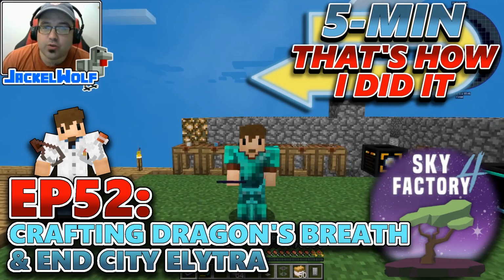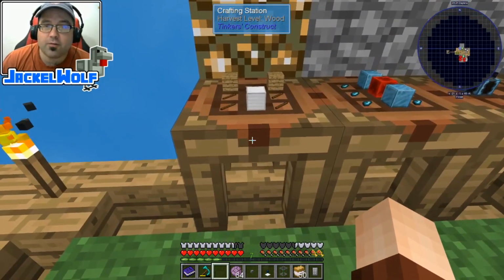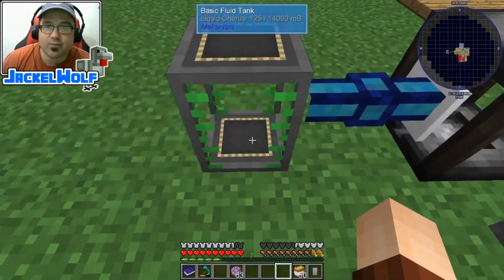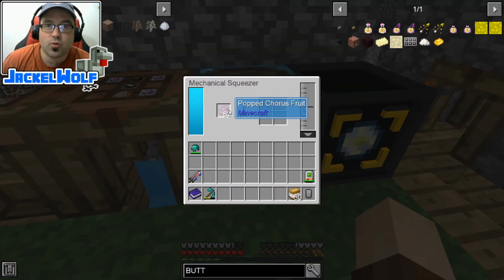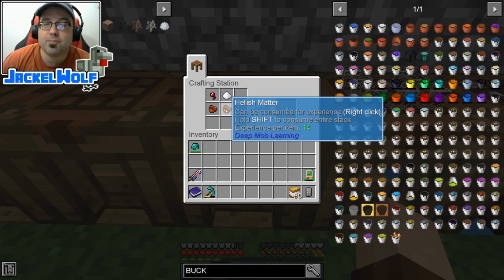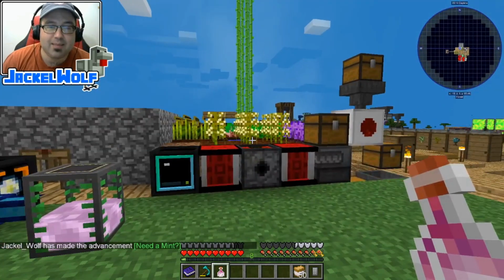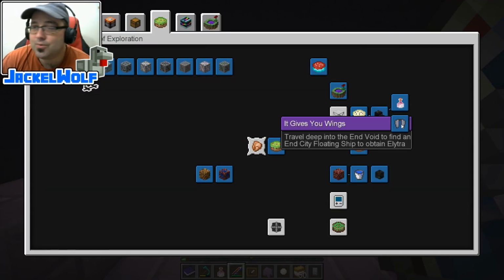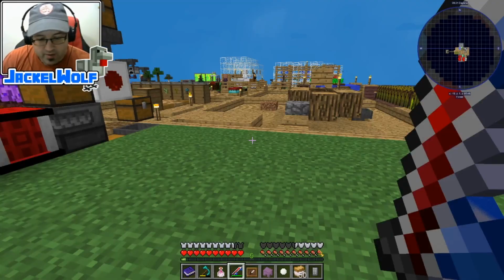[SKYFACTORY 4] EP52 - CRAFTING DRAGON'S BREATH & END CITY ELYTRA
SkyFactory 4 has now been released, and that means a new series of "5-Min That's How I did it"! That means more Tutorials, Tips, Tricks and Guides on how to navigate thru this amazing Mod Pack.

Jackel Wolf is back. This episode is back in the End doing... End-Stuff. There is no Ender Dragon, but the Advancement "Need a Mint" requires you to craft this. This takes some Liquid Chorus, obtainable from a Squeezer or Mechanical Squeezer. We are also going to need to craft up some Ghast tears and End Crystals. All of these items together can be used to make some Dragon's breath. Jackel also travels to the End City to obtain himself an Elytra.

JackelWolf also showcases the crafting of all the items involved:

Squeezer: Integrated Dynamics mod
Liquid Chorus: Integrated Dynamics mod
Energy Battery: Integrated Dynamics mod
Mechanical Squeezer: Integrated Dynamics mod
Ghast Tear: Minecraft
End Crystal: Minecraft
Dragon's Breath: Minecraft
Elytra: Minecraft